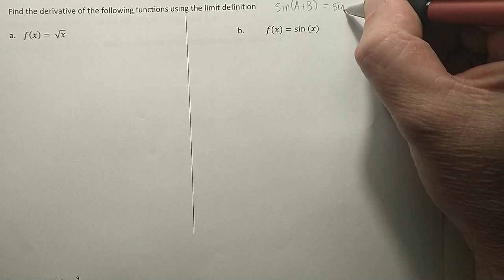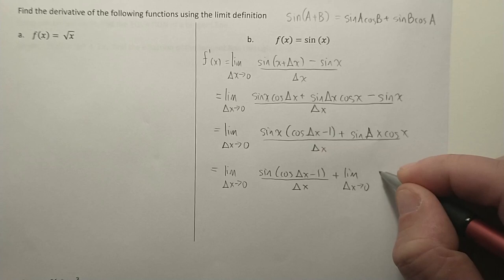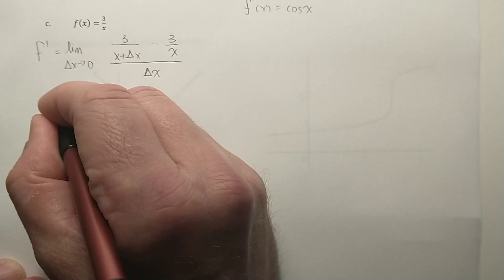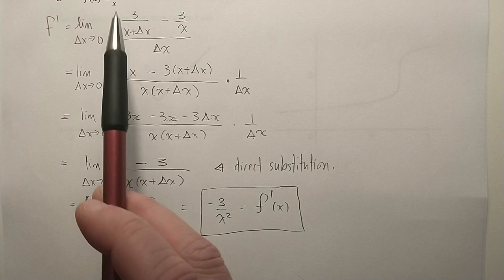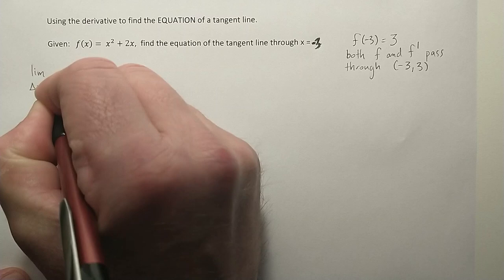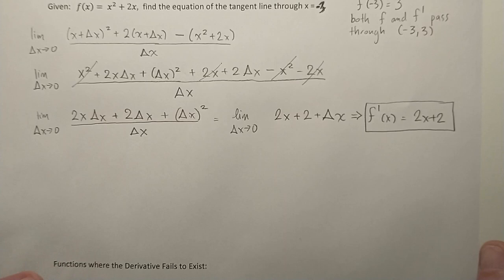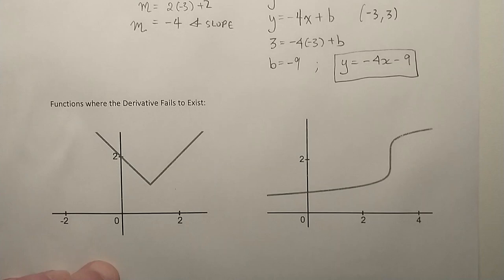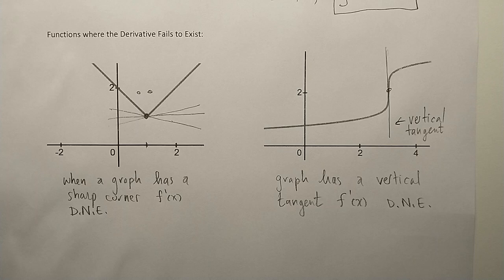The Derivative 3